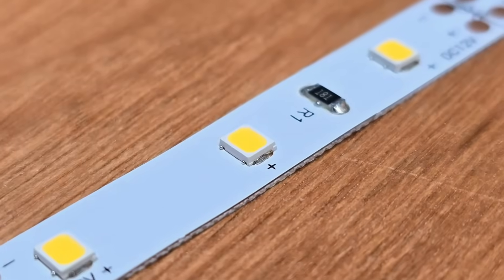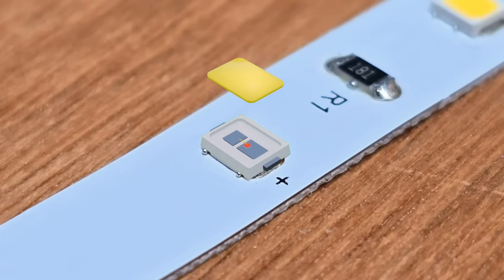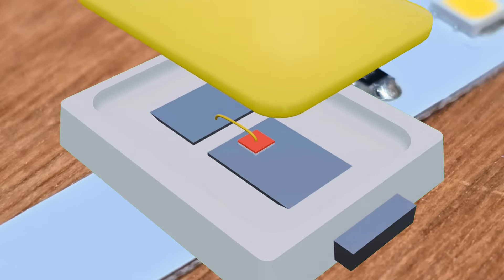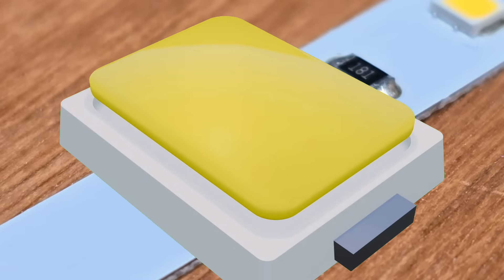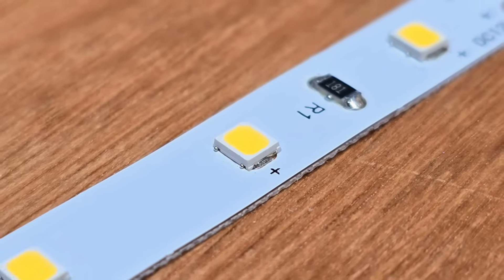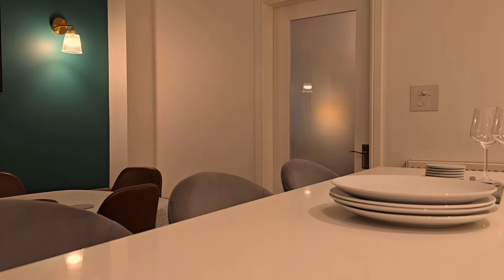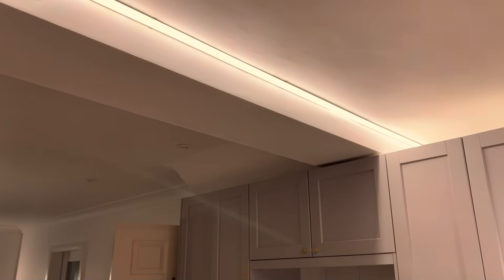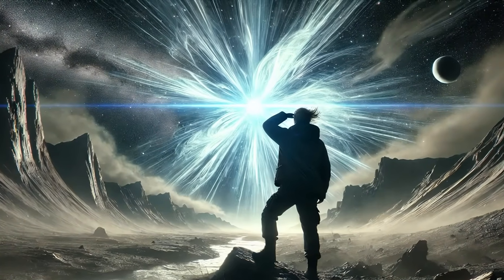How to Choose the Right LED Strip for Your Project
Choosing the right LED strip can feel overwhelming with so many options available. The wrong choice could spell disaster, but the right one will transform your space from ordinary to extraordinary. In this video, we break down the key differences in LED strip types to help you make the best decision and avoid surprises. Whether you're planning a hidden installation or a visible feature, we've got you covered. Watch now to learn how to elevate your lighting projects!

Learn more about the Range of LED Strip Lighting from ROBUS

Time Stamps ⏱
0:00 Ordering the correct LED strip and understanding the many available variants.
0:19 Introduction to SMD and COB LED strips.
0:36 Explanation of COB (Chip on Board) LED strips.
1:05 Structure of SMD LED strips and phosphorescent materials.
2:00 When to use SMD or COB LED strips based on installation type.
2:54 COB strips for visible installations with a seamless light source.
3:15 Explanation of CCT (Color Correlated Temperature) in Kelvin.
4:19 Using tunable LED strips for dynamic lighting needs.
5:00 RGB LED strips for creating versatile and powerful effects.
5:34 Importance of selecting the correct IP rating for LED strips.
6:45 Positioning drivers to meet moisture protection requirements.
6:57 Free Training Package